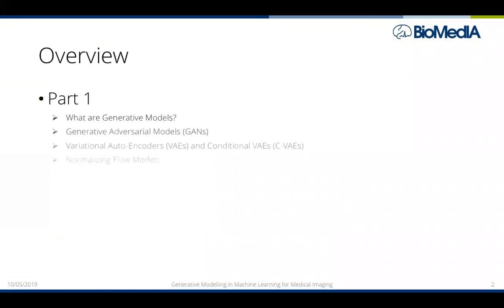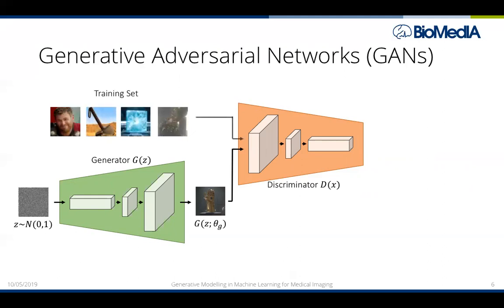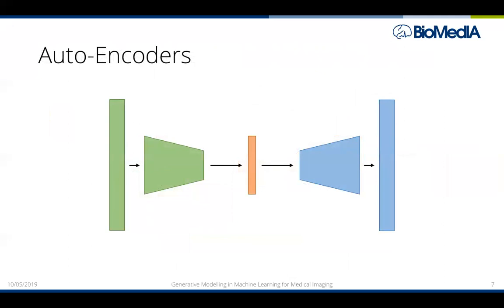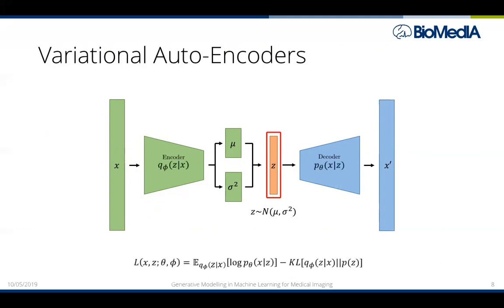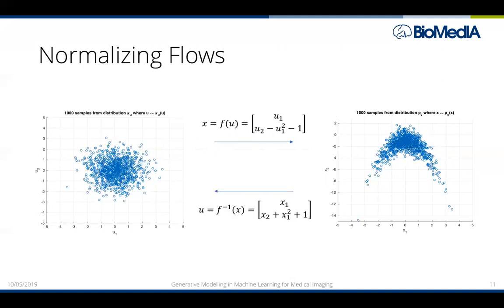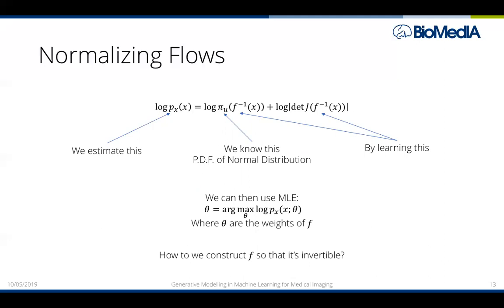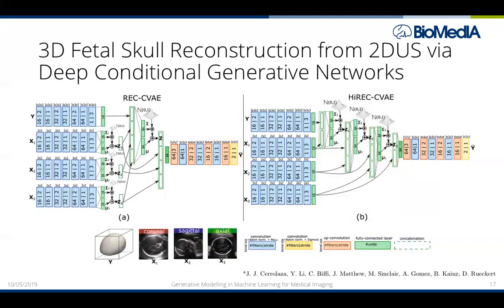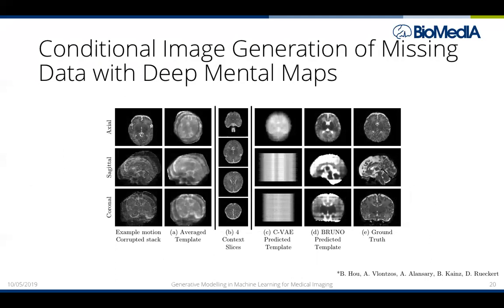Generative Modelling in Machine Learning for Medical Imaging - Benjamin Hou